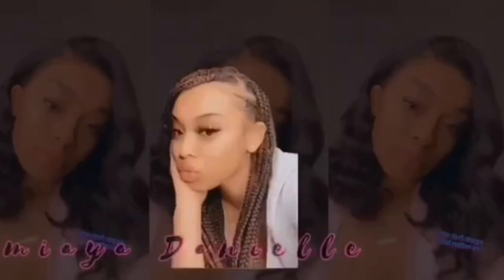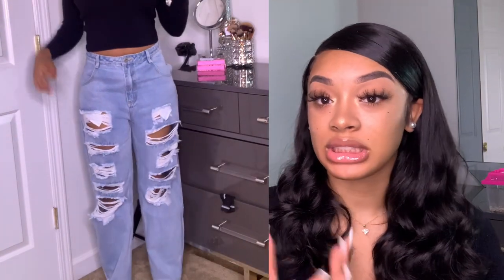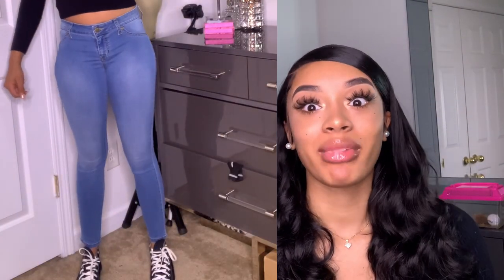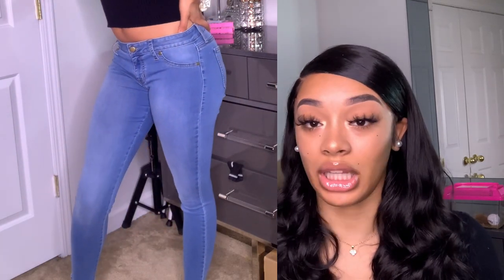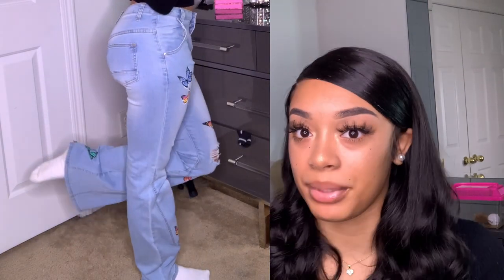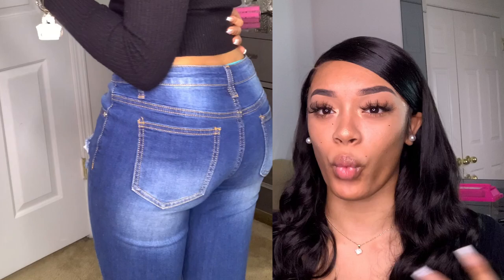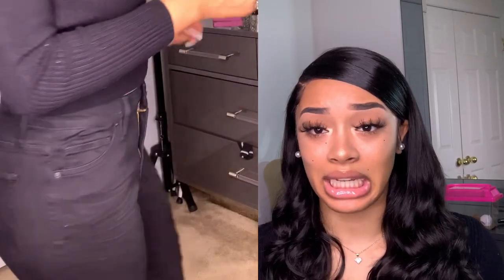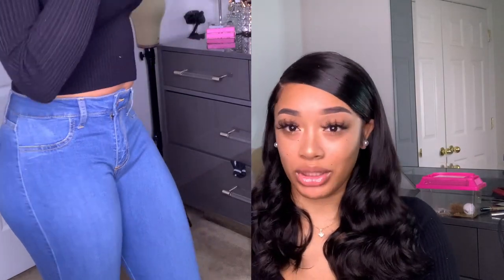Fashion Nova Jeans Try-On Haul ✨| SIZE 7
PSA: My lashes are now available for purchase, click the link !

Hercules Lashes: “JAMIAYA15”